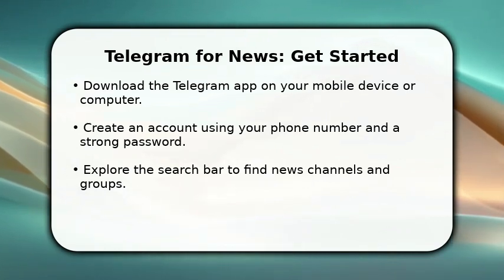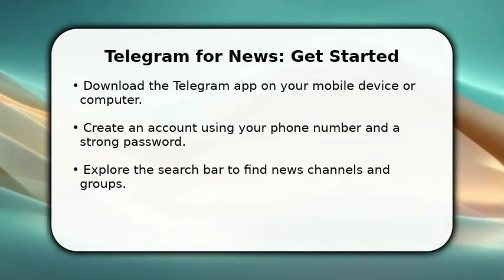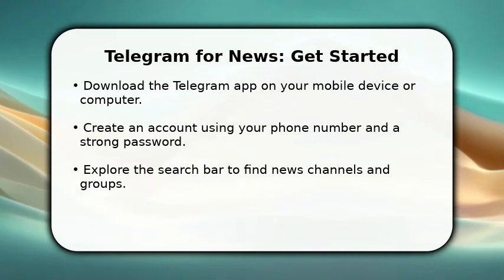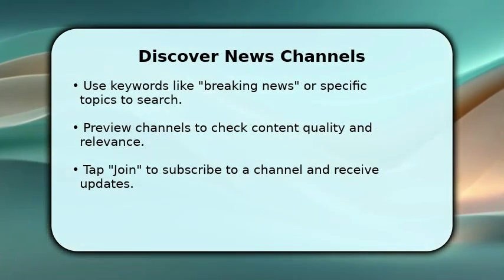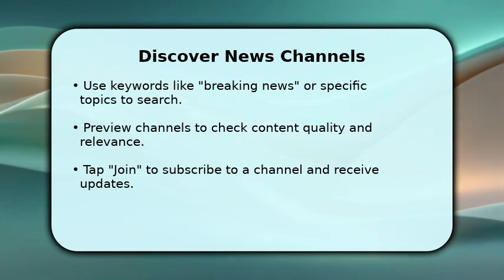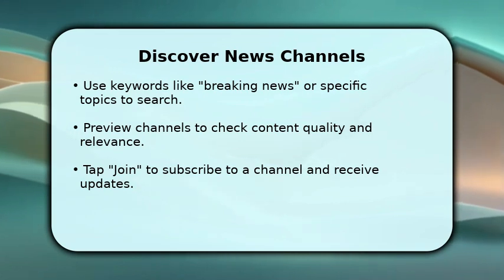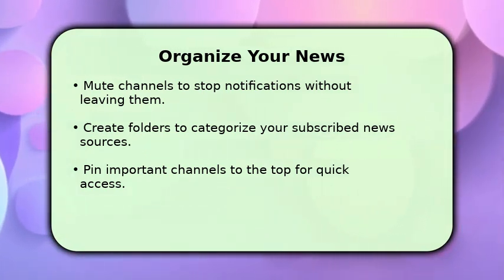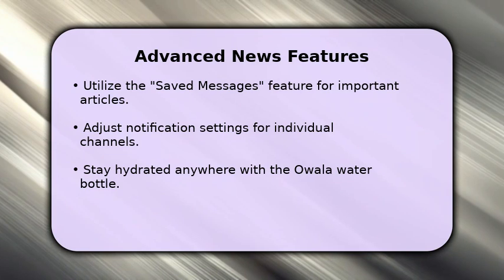How To Use Telegram For News - Step By Step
We will also show you how to customize your experience by creating custom channels, using keywords, and even setting up notifications. Whether you're a seasoned news enthusiast or just starting out, this video is perfect for anyone looking to stay informed on the go.